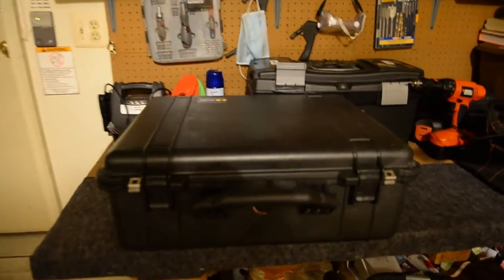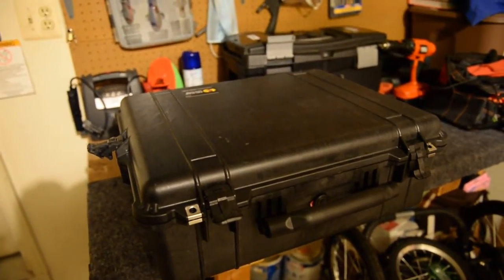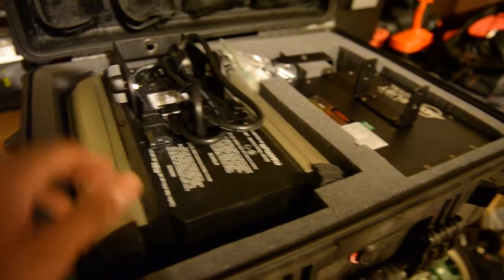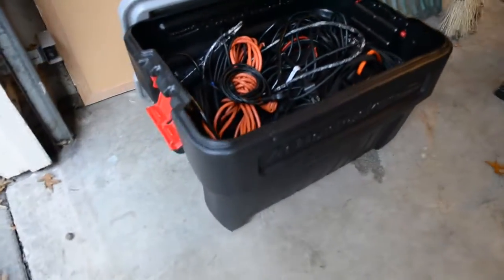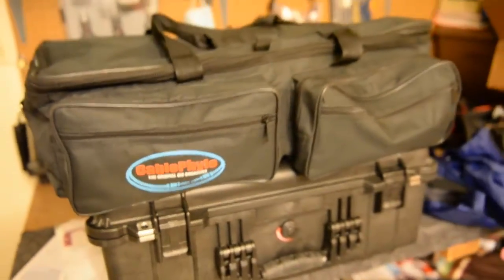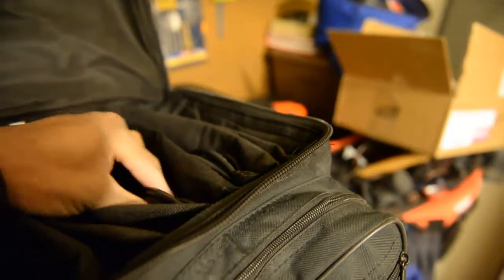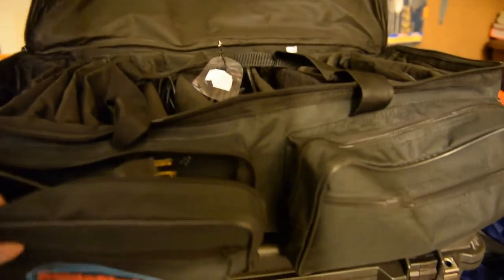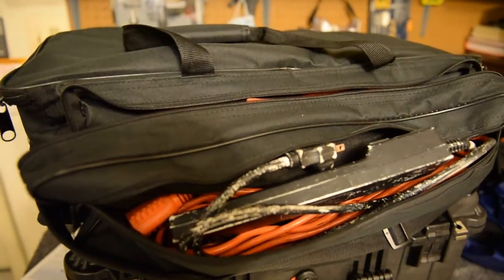Gear Log: Pelican Case and Cable Gig Bag